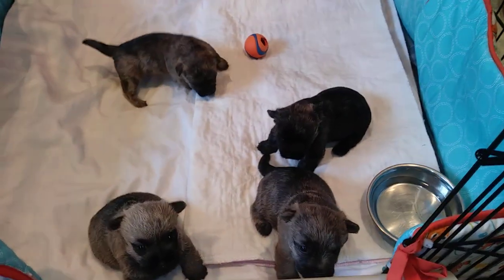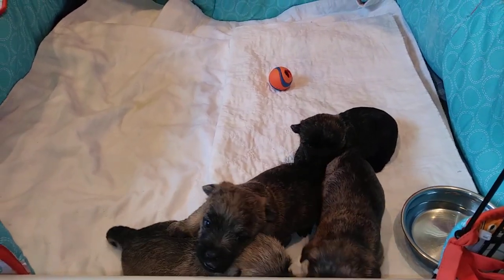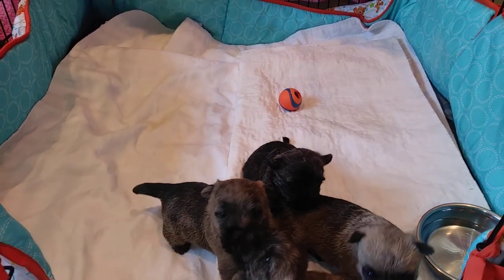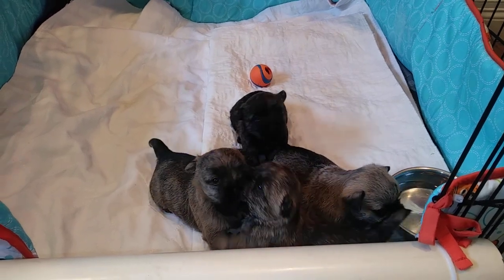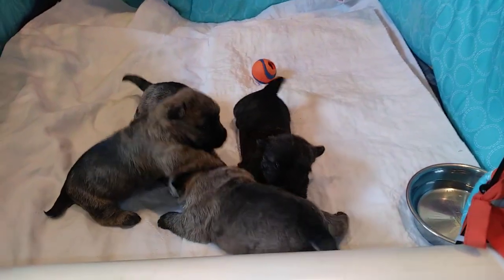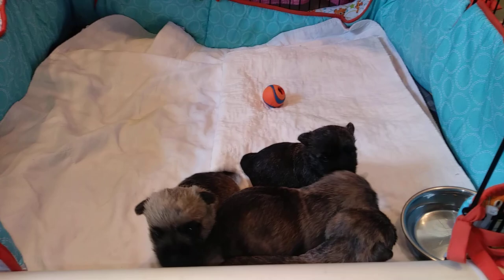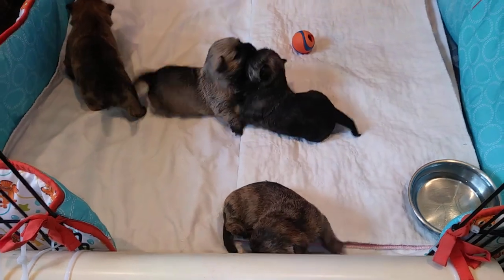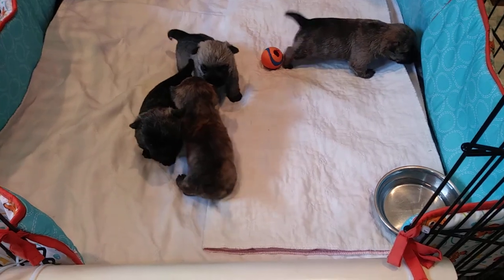Cairn Terrier Puppies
Whites Creek Cairns AKC